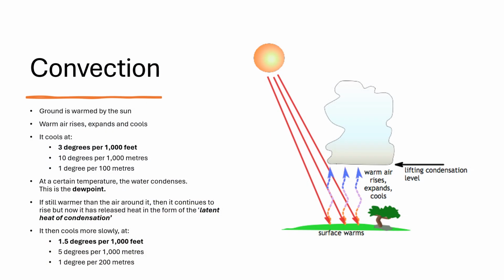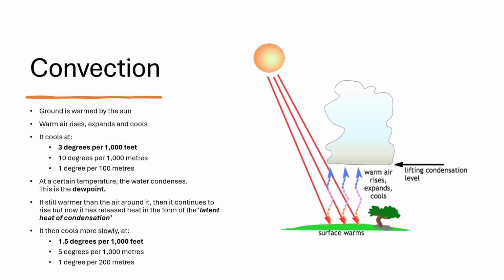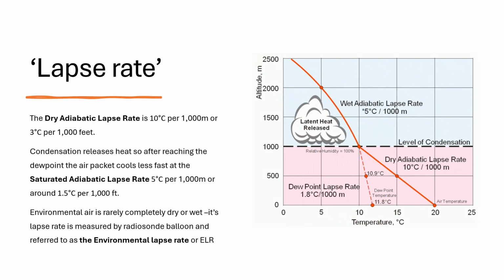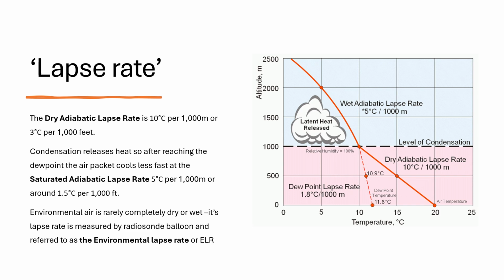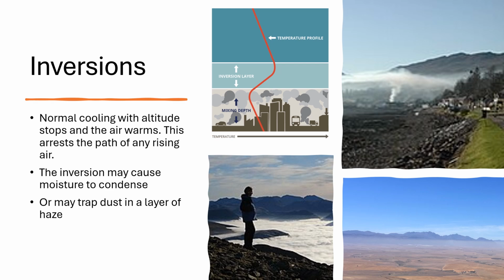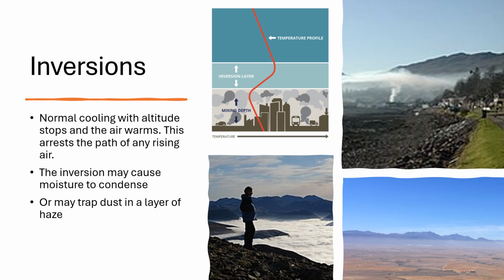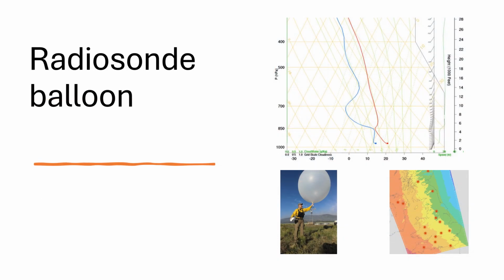Meteorology Part 3: Convection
This is part 3 in a short series of presentations to assist paraglider and hang glider pilots who are studing for their BHPA pilot rating exams. This series is on Meteorology.